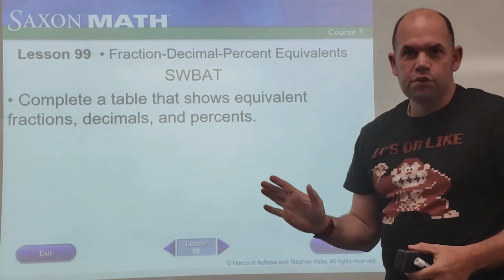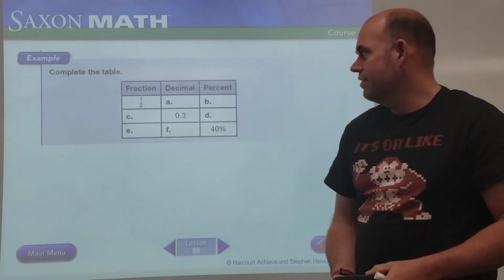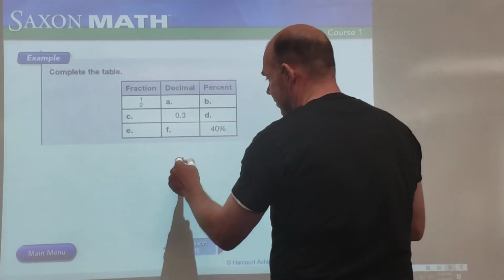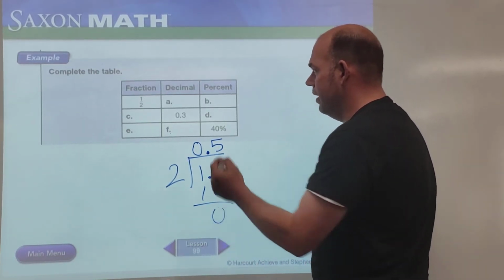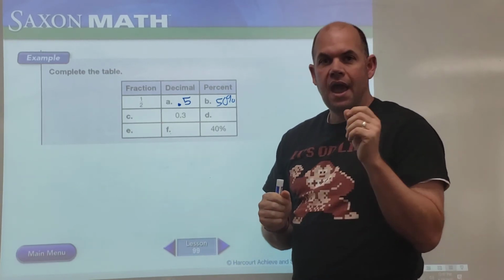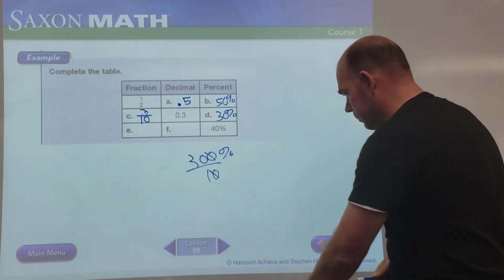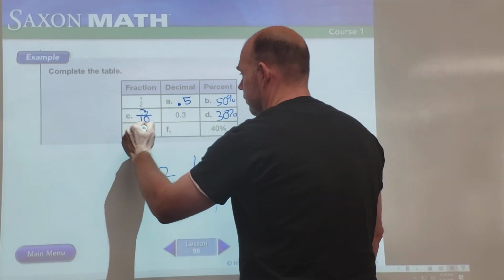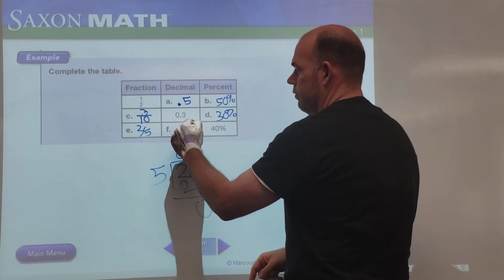Lesson 99: Fraction Decimal Percent Equivalents (Saxon Math, Level 6)